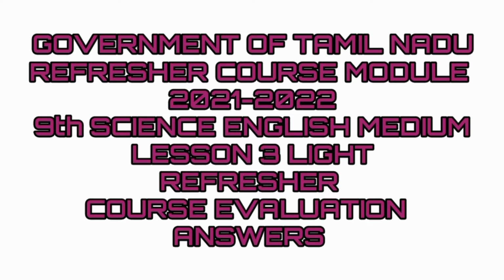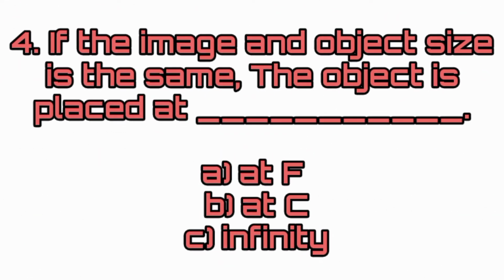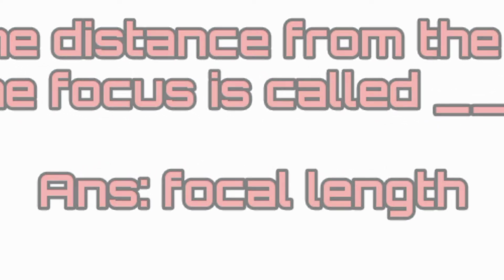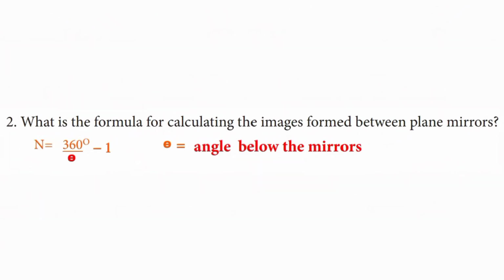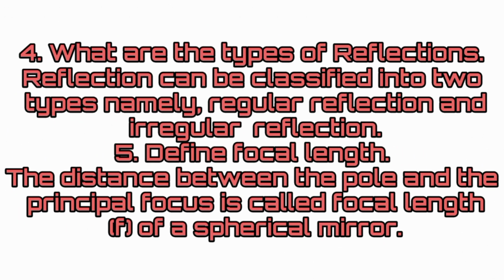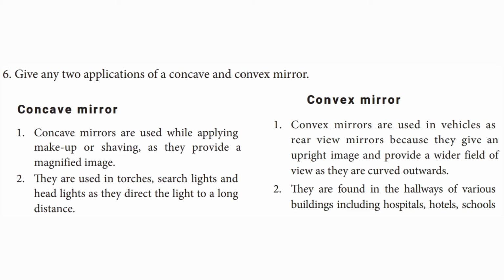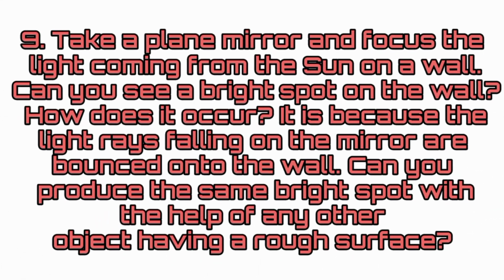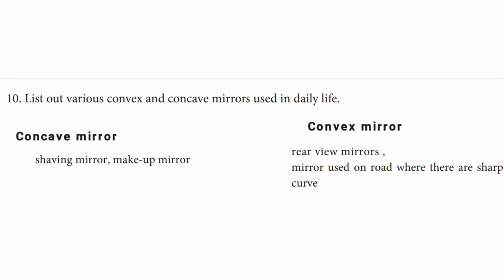REFRESHER COURSE MODULE2021-2022 SCIENCE EM LESSON 4 HEAT REFRESHER COURSE EVALUATION ANSWERS